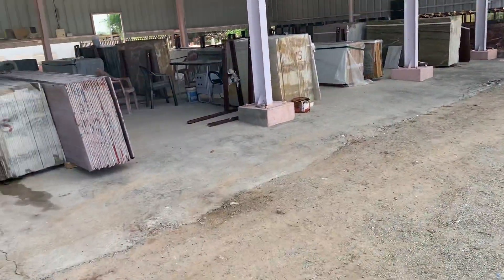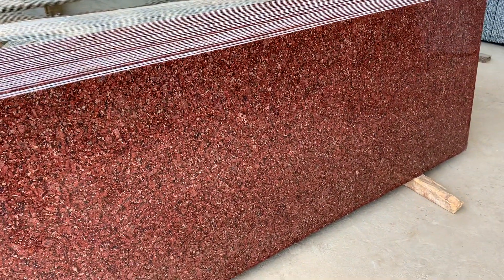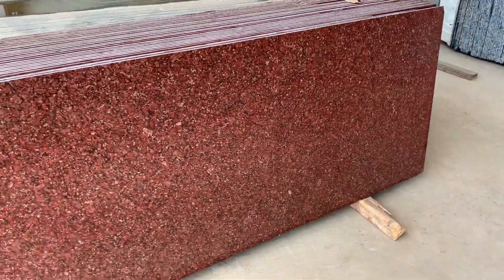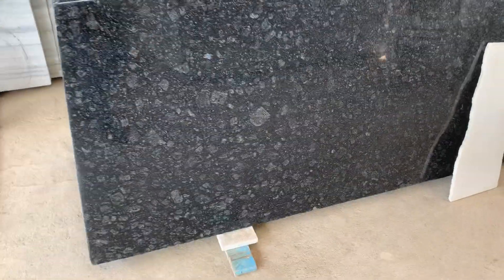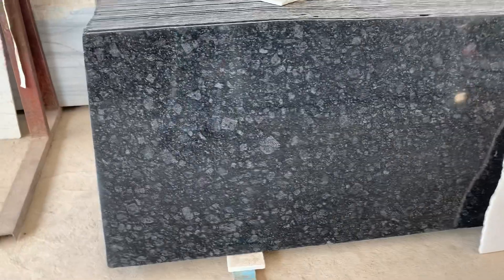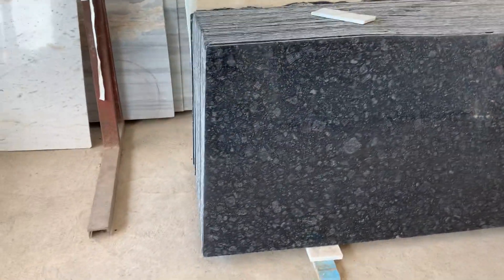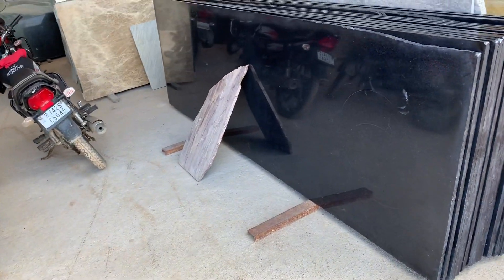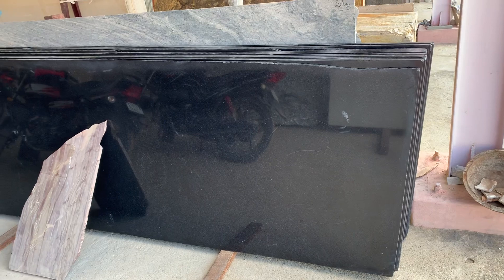Granites for home premium granites